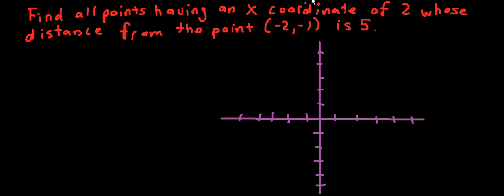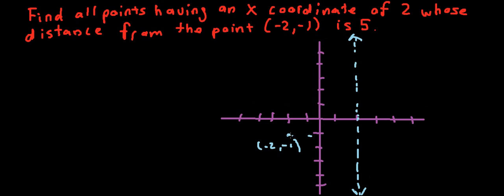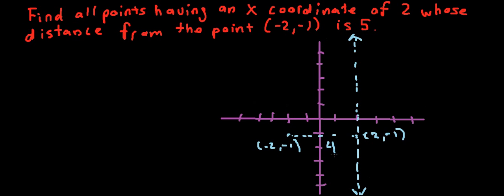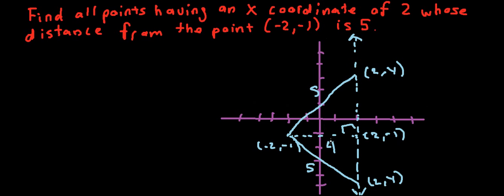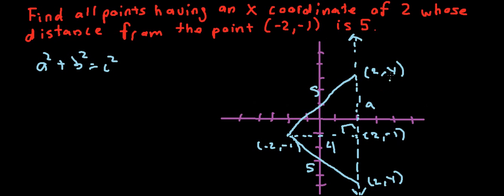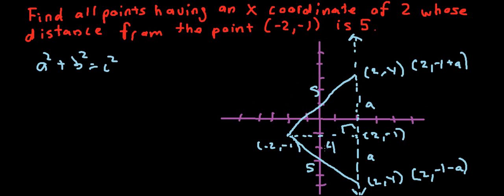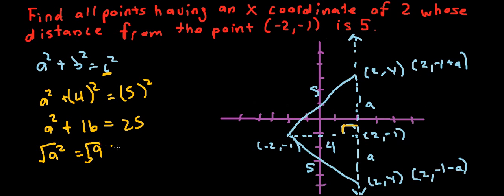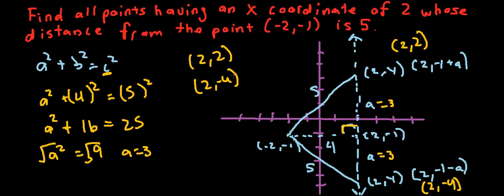Distance Formula Problem